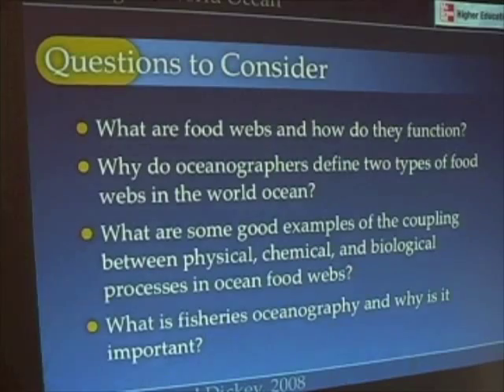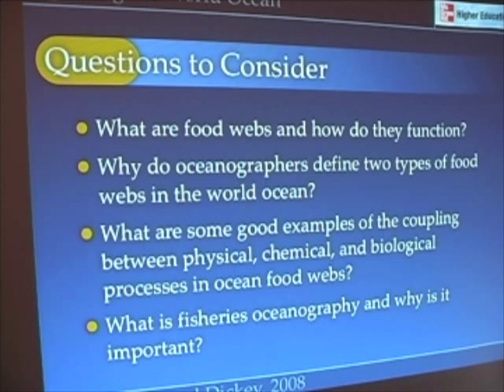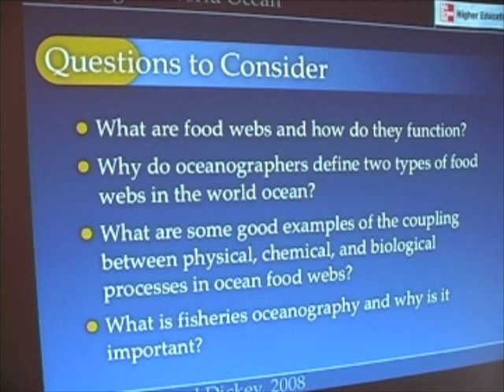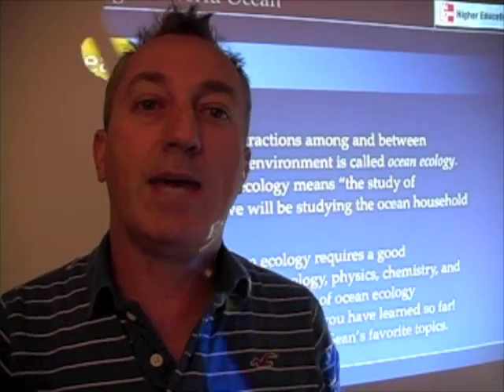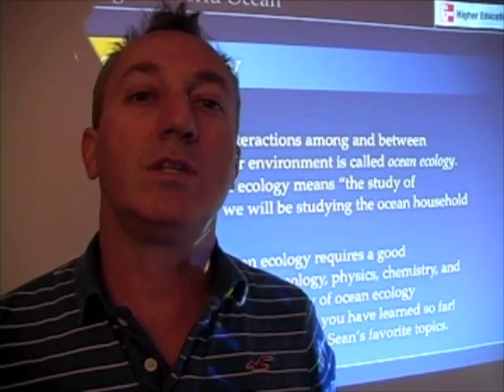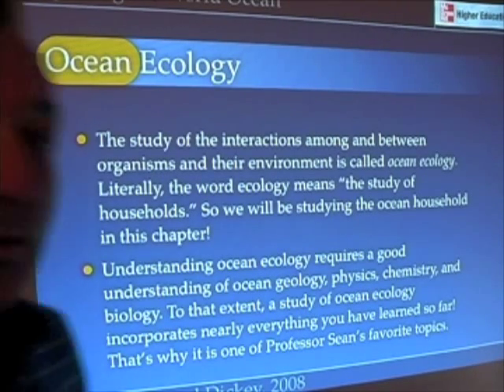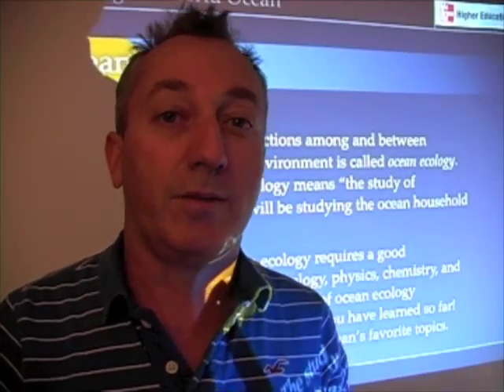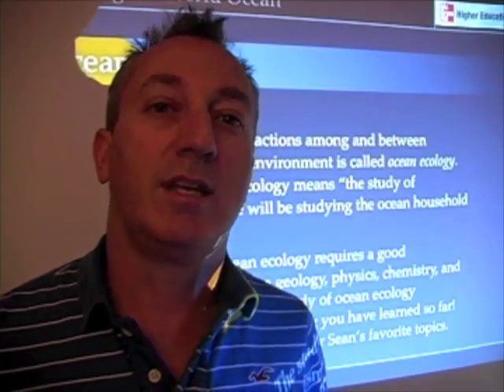Ocean Food Webs - Introduction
In this segment, I introduce ocean ecology and its relevance for understanding ocean food webs, especially as they provide resources for human consumption.